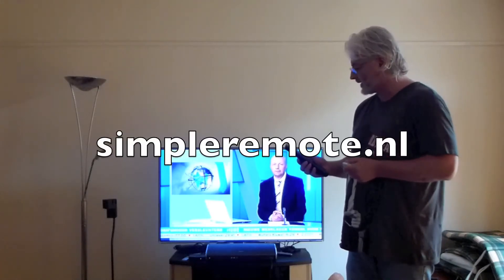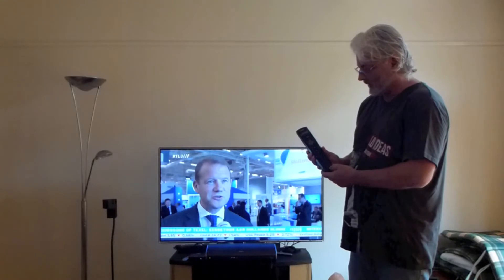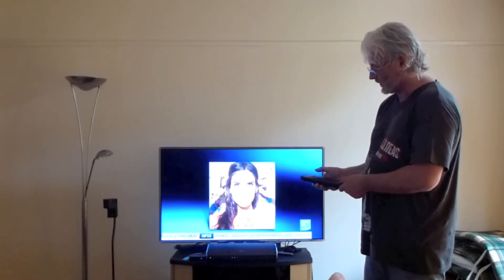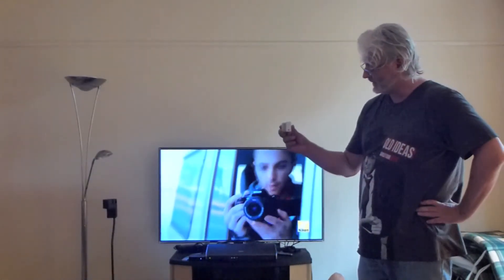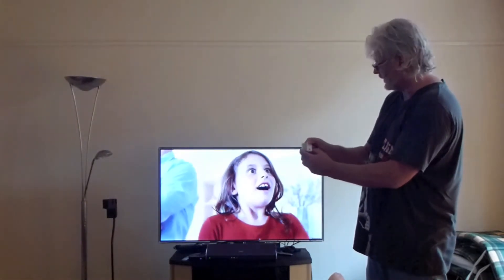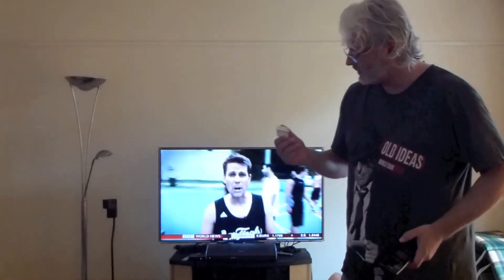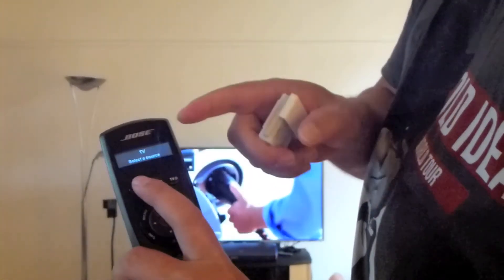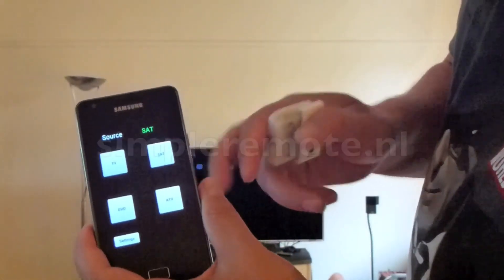OpenRemote (Bose/EnOcean) Demo